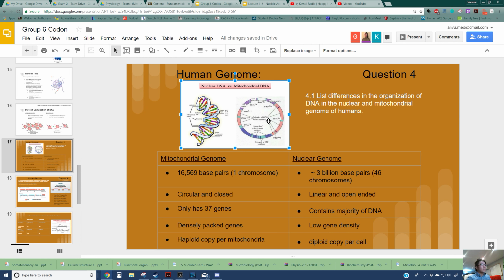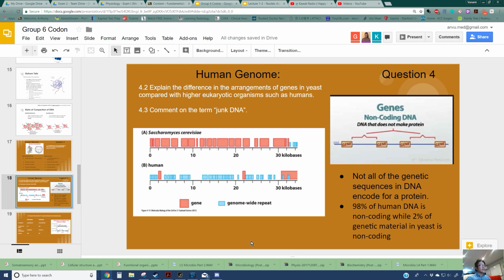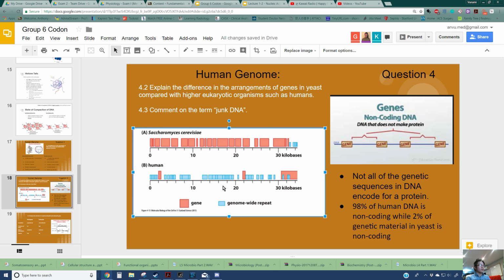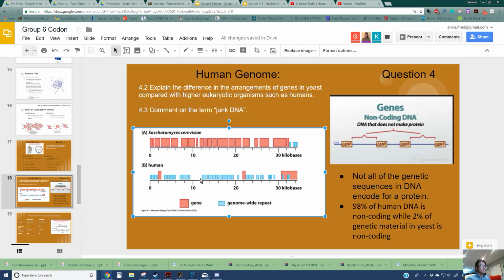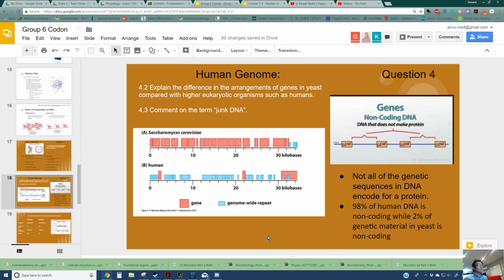Mitochondrial Genome Vs Nuclear Genome